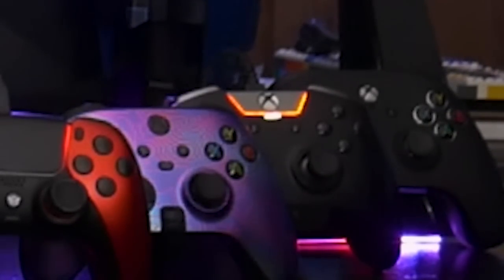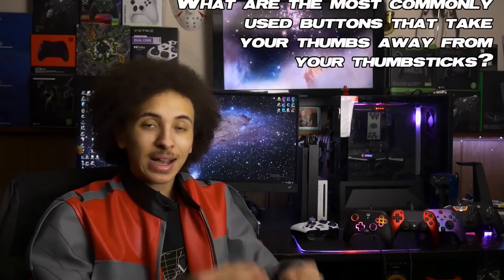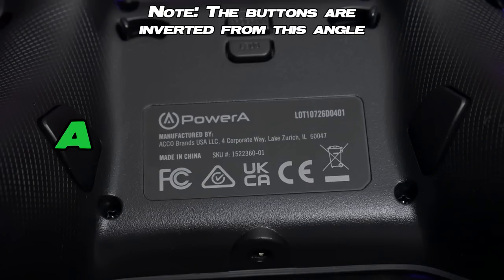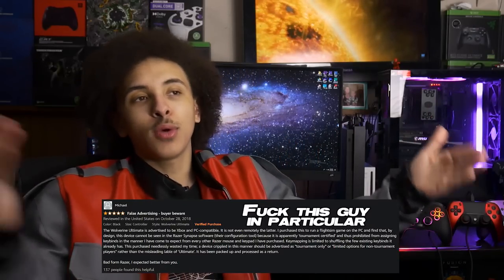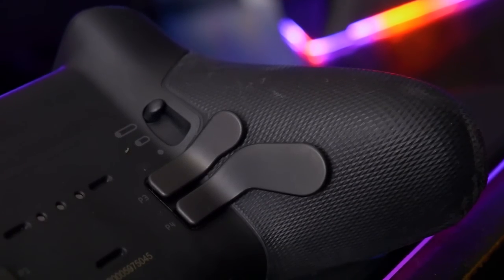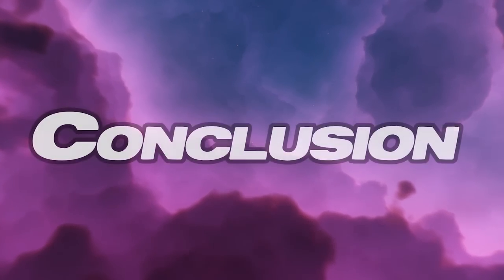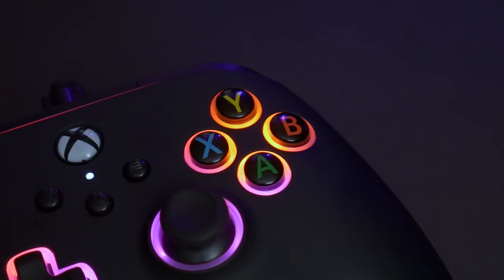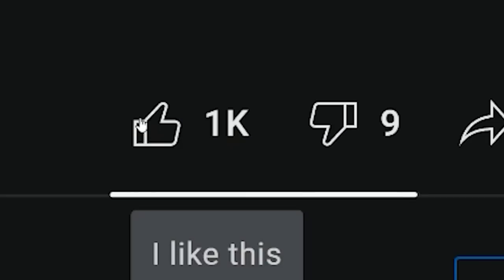What Should you Map your Paddles to? The Complete Guide to Pro Controller Binds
Today I've provided you guys with a pro controller bind guide made with notes I've collected over my last 3 years or so of pro controller use. I apologize if it feels scattered, but there's a decent bit of info I include in this video and I suck at organizing it lol. Anyways, I hope you guys enjoyed this short one, it was a ton of fun to make! I'll be live streaming the day after this video is uploaded (4/16/22) so if you're interested in asking questions, chatting with me and other subs, or making fun of my friends, be sure to pop in for a bit. I hope to see you guys there!

Useful hardware I often recommend 👇🏽

Socials 👇🏽

Timestamps

Intro 0:00 - 0:53
Choosing Binds 0:53 - 4:44
Hand Placement 4:44 - 6:10
Conclusion 6:10 - 9:02

My Hardware 👇🏽

PC Specs:
CPU: Ryzen 7 5700G
Graphics: RX 6600 XT MSI Gaming X
Ram: 32gb DDR4 4000mhz from G.Skill
Motherboard: MSI X470 Gaming Plus MAX
Power Supply: 700w BQ EVGA Bronze PSU

Audio

Keyboard: KEYMOVE Shadow
Mouse & Pad: Razer Mamba/Firefly Hyperflux Wireless Combo
Controllers: Elite Series 2, Razer Wolverine Ultimate/Tournament Edition, PowerA Fusion Pro, Hex Blade/Rival

Displays

Main: BenQ EX3415R 34 Inch Ultra-Wide (144hz @3440x1440)
TV: The same Toshiba TV from 2012 that you had